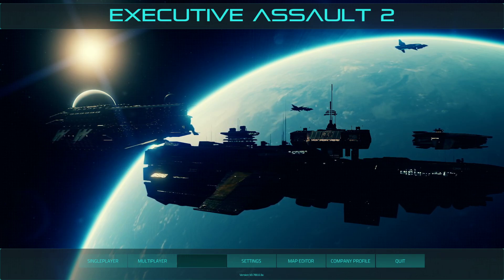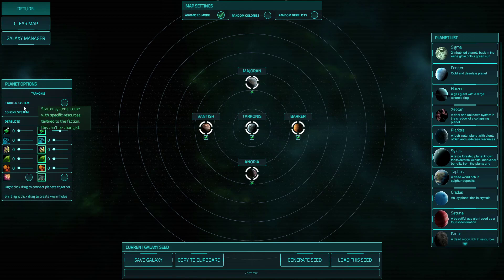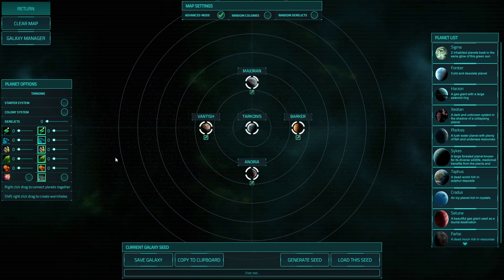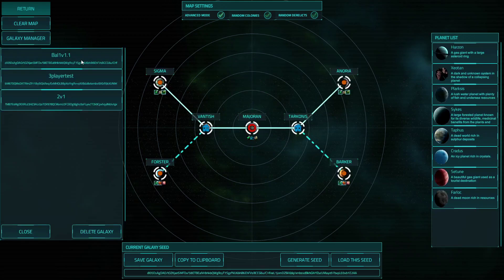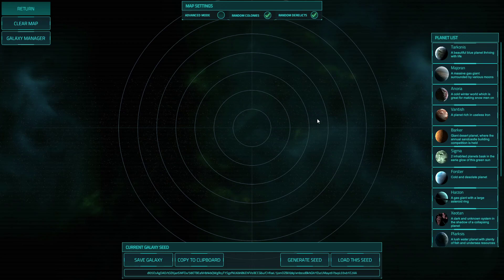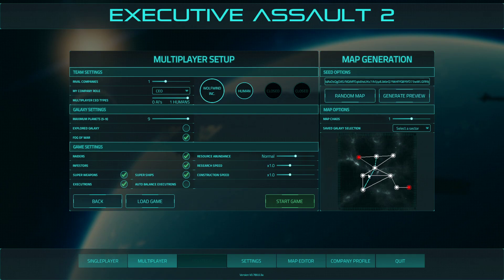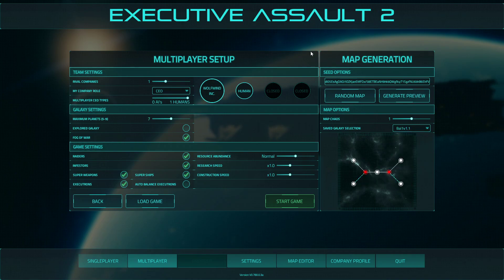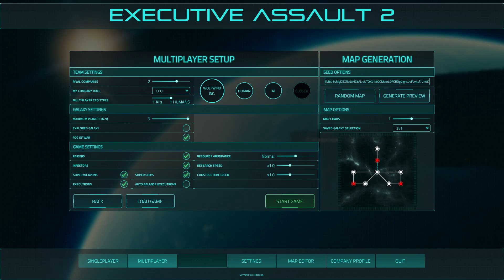Map Editor Update | Executive Assault 2